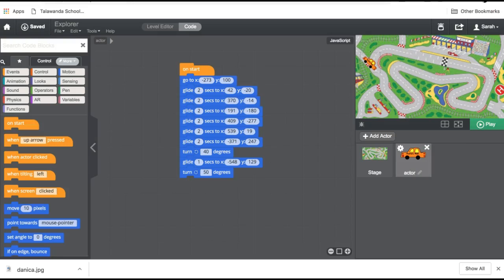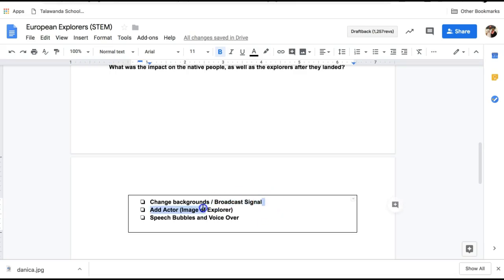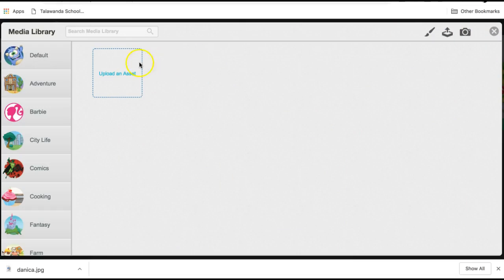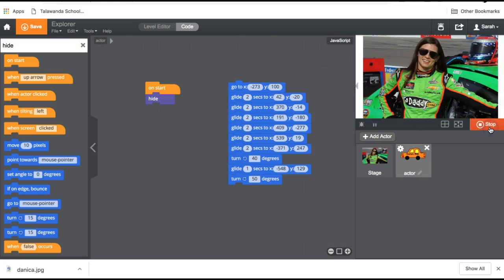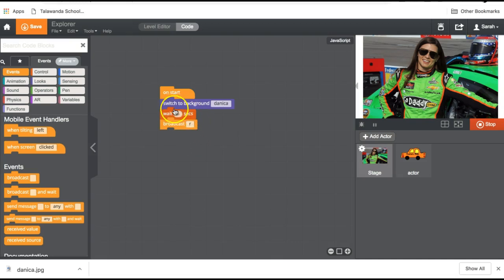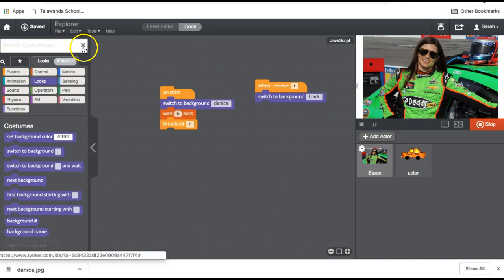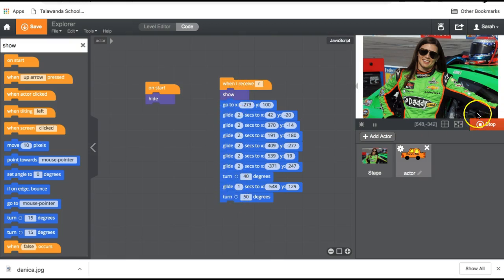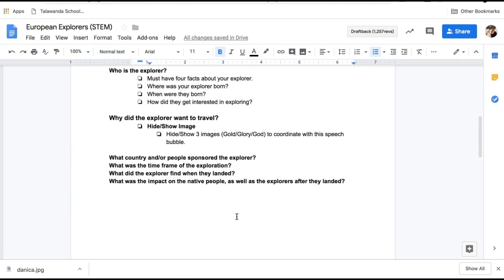Change Background/Broadcast Signal